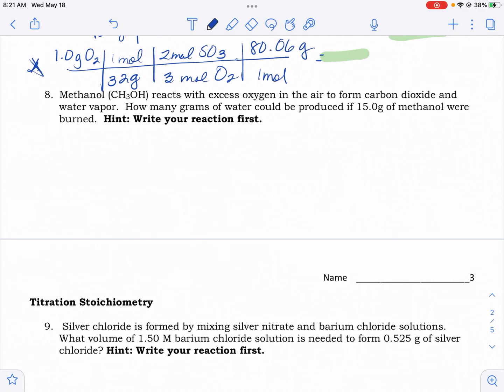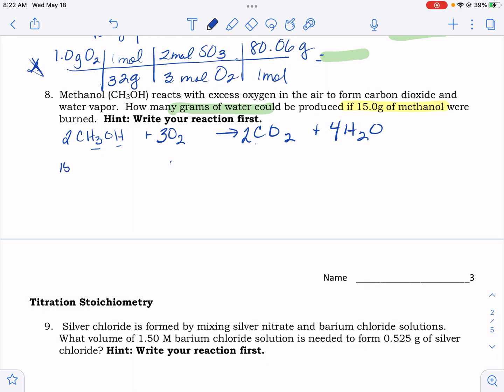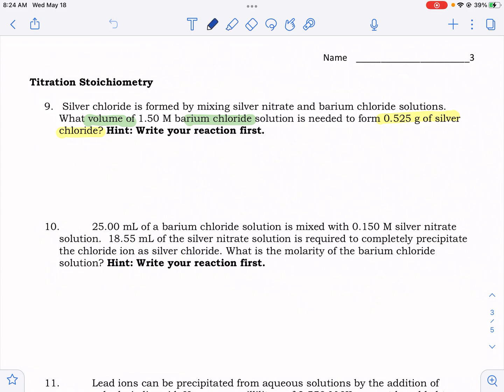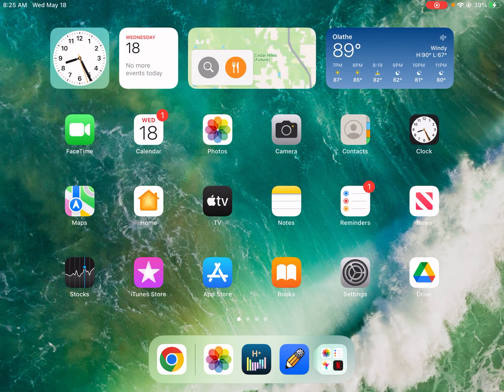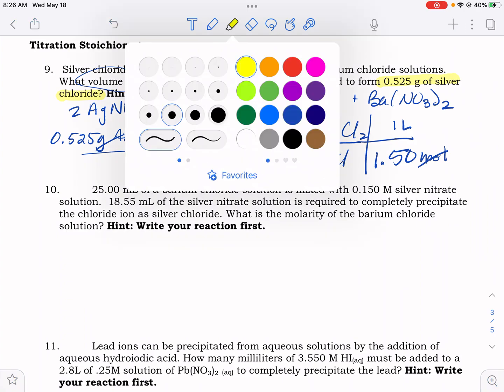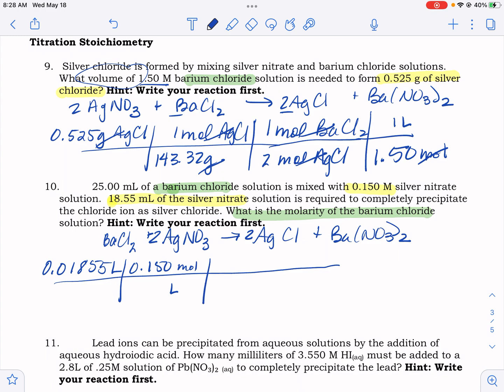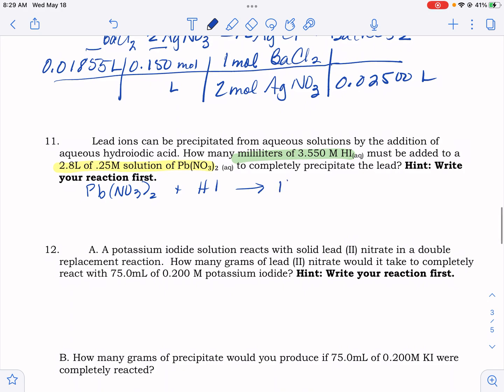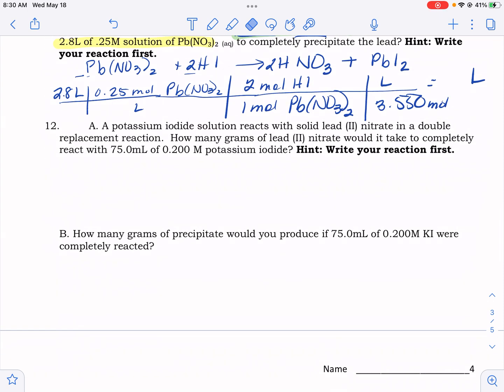HC final review worked 8 11